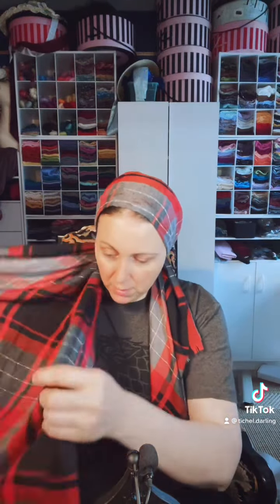Challenge day 2… amped up beginners luck